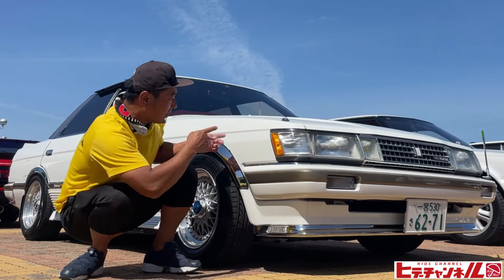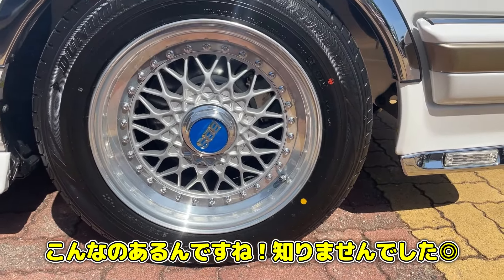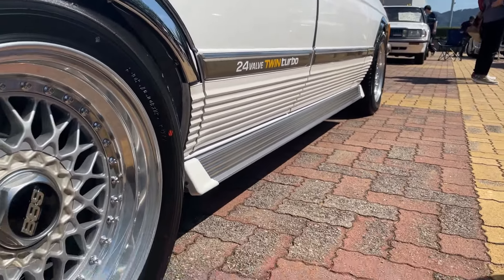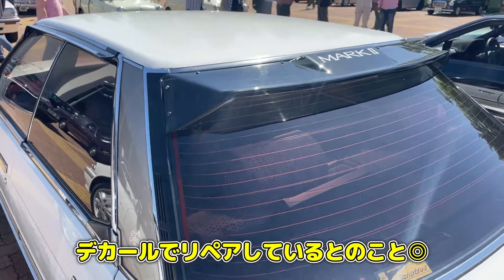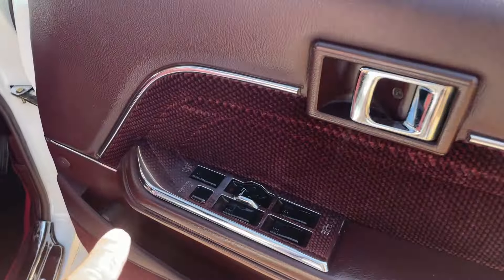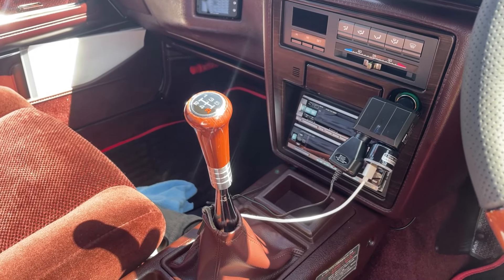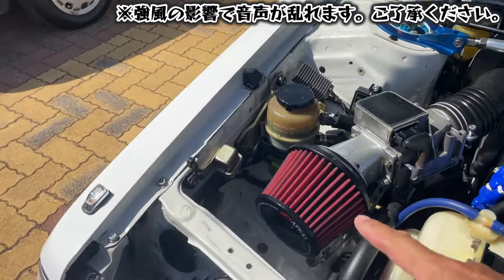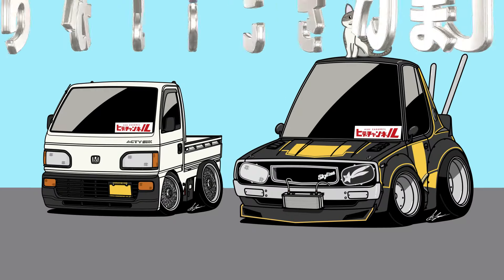【旧車】あの頃が蘇る！絶版、当時ものゲインズ満載のリアルハイソカー！GX71 マークⅡ 走りのGTツインターボしかも純正5F！1987 GX71 Mark II GT Twin Turbo JDM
第一回ヒデチャンネルチャリティーミーティングin今庄365
皆様のおかげで無事フィナーレを迎える事が出来ました！
4月、山の上とは思えない暑さでの開催となりましたが、多くの方から〝楽しかった！〟と言っていただく事が出来ました。
そして暑い中でも、一生懸命頑張ってくれたスタッフに感謝です。
マシントラブルは何台かお聞きしていますが、大きな事故などなく開催できました。改めて感謝の気持ちでいっぱいです。
次回開催の暁には、よりスムーズに入場していただける様、改善点も見つかりました。
当日の緊張と暑さで全身が攣るという事態に見舞われ、ライブ配信が遅れたこと、全台撮影が出来なかったことをお詫び申し上げます。
第1回ヒデチャンネルチャリティーミーティングin今庄365にお越しくださった皆様からお預かりした募金、義援金下記に寄付させていただきました。
寄付先
令和4年8月福井県南越前町豪雨災害支援金 並びに
一般社団法人 防災ジャパン
内訳
皆様からお預かりした募金（後日募金に充てて欲しいとお預かりしたもの含む）　79,921円
廣島 鈴蘭レーシング  @SUZUCHAN   様からの義援金　10,000円
〝皆様が笑顔になれますように〟とお言葉が添えられていました。
1月8日の令和6年能登半島地震 チャリティーライブ配信でお預かりした募金　11,138円
これらに皆様から頂いた参加費から設営費、運営費を除いた金額の中から98,941円を併せ、合計20万円を各寄付先に10万円づつ、皆様を代表して寄付させていただきました。
ヒデチャンネルの思いに賛同してチャリティーミーティングに参加していただいた皆様、募金を頂いた皆様、本当にありがとうございました！
まだ先の話ですが、次回開催も模索中です。
発表はこのチャンネル及び、各SNSで発信していきますので

ヒデチャンネルではあなたの愛車紹介を致します！

【この動画のみどころ】
ハイソカーブームの牽引役ともいえる、GX71マークⅡ
当時の若者はこぞって人とは違う仕様を目指しました。
今回紹介するのはそんなGTツインターボです。
走りのGTに純正5Fという稀少ベースに当時ものゲインズで惜しみなく武装。誰もが振り向く、あの頃のハイソカーが令和に蘇りました！

[Highlight of this video]
The GX71 Mark II, the driving force behind the high-society car boom
Young people at that time were aiming for specifications that were different from others.
This time, we would like to introduce the GT twin turbo.
The GT with the rare 5F base and the gains of the time were generously armed. The high-sophisticated car of those days that everyone looks back on has been revived in 2024!

ロッキーオート　フェアレディーZ　S30Z 240ZG RBエンジン搭載の旧車で走る楽しさを　快適・快速オーナー様だけの特別な1台を